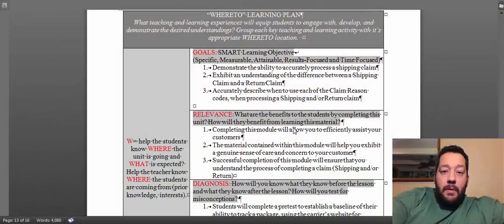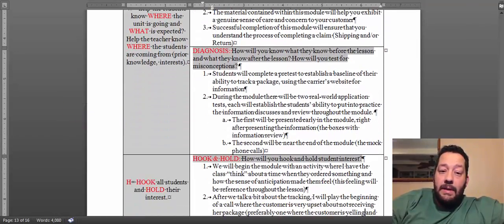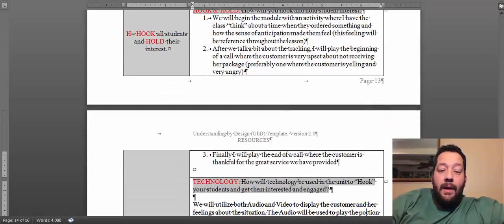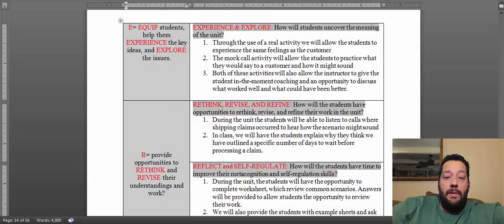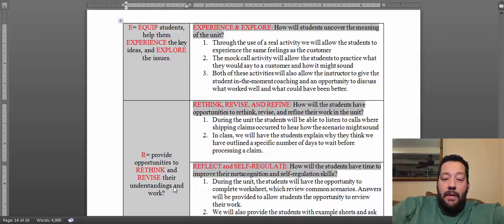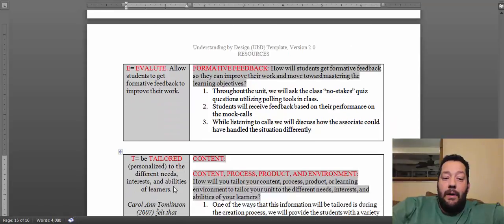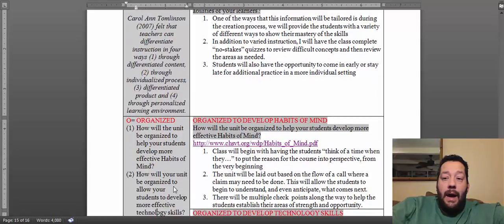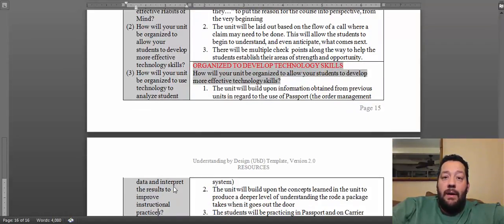UbD Template Stage 3